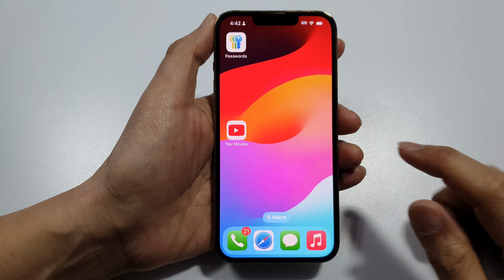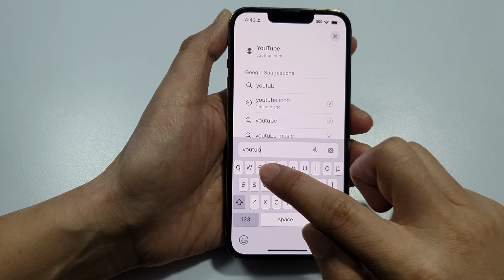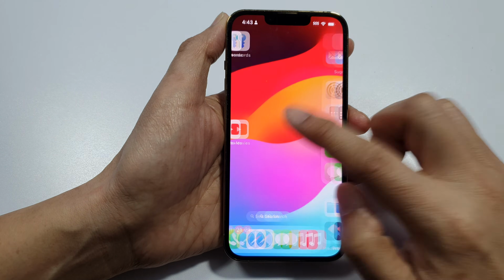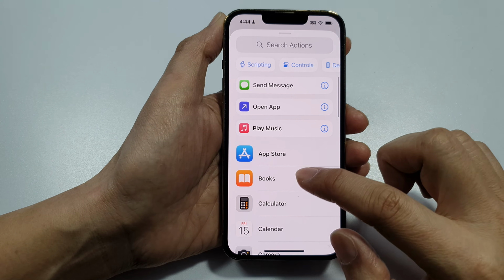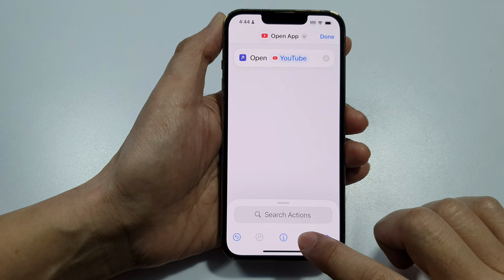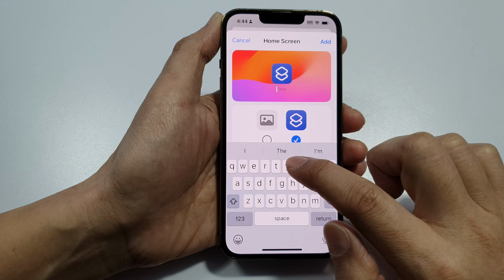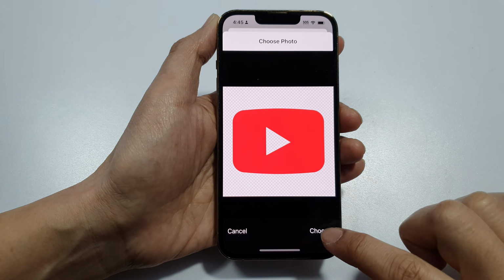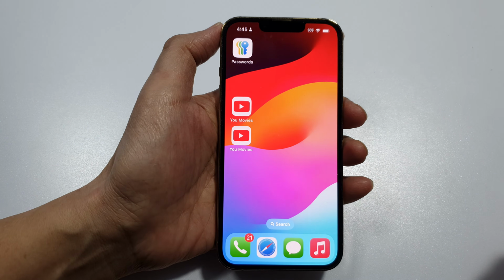How to Change App Name on iPhone Easily – No Jailbreak Needed!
Take full control of your iPhone by learning how to rename any app without jailbreaking or coding! This simple iOS trick lets you customize your app names to match your aesthetic, organize your home screen better, or just have fun with creative labels using the Shortcuts app. Perfect for minimalists, theme lovers, and iPhone personalization fans!

🛠️ Step-by-Step Instructions
Step 1: Open the Shortcuts app on your iPhone.
Step 2: Tap the + icon in the top right to create a new shortcut.
Step 3: Tap Add Action → search and select Open App.
Step 4: Tap App, then choose the app you want to rename.
Step 5: Tap the down arrow next to the shortcut name at the top → tap Rename, then enter your custom name.
Step 6: Tap the Share icon → tap Add to Home Screen.
Step 7: In the Home Screen Name and Icon settings, edit the name to anything you like and optionally choose a new icon.
Step 8: Tap Add, and the renamed app shortcut will appear on your Home Screen.

📌 This video also covers topics:
✅ How to rename apps on iPhone without jailbreaking
✅ iOS 18 home screen customization tips
✅ How to use the Shortcuts app to personalize icons